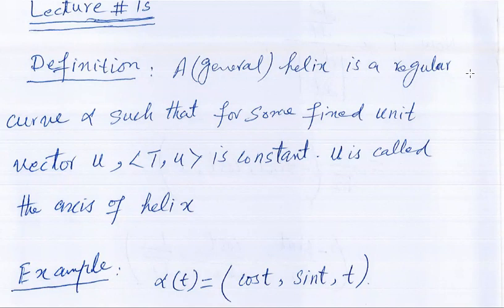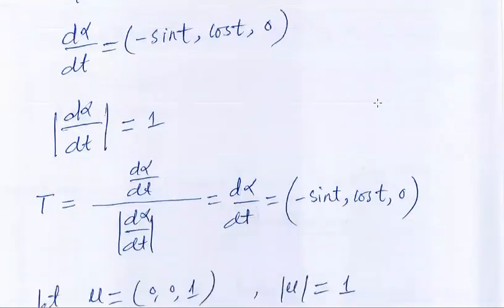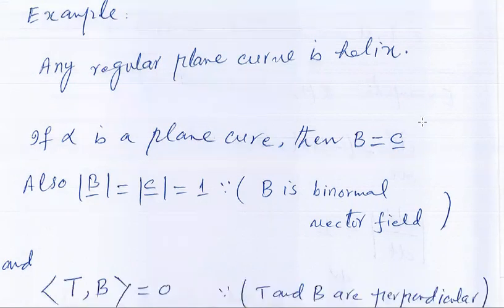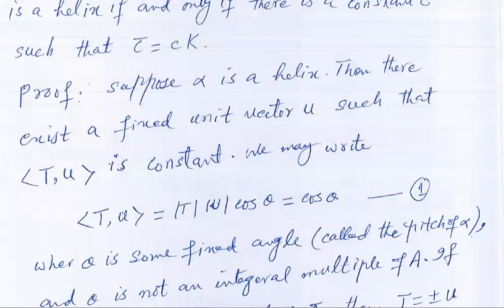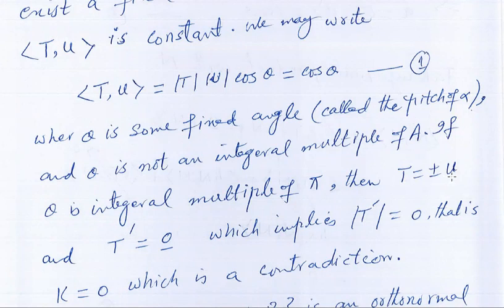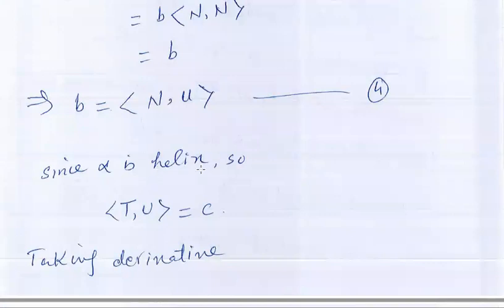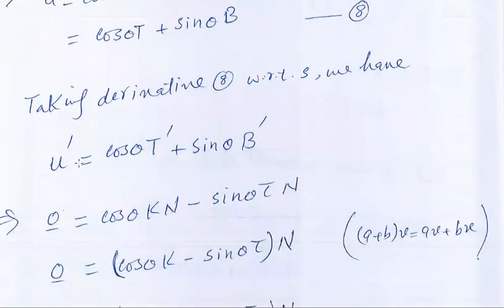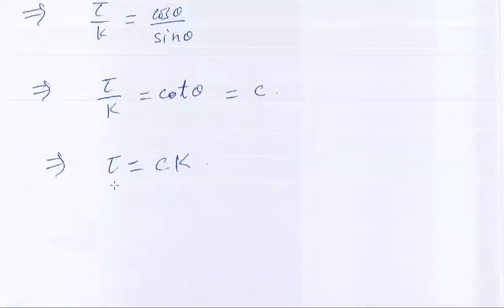Differential geometry MSc Topic about helix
Differential geometry MSc Topic about helix Disclaimer - purpose only.Copyright Disclaimer Under Section 107 of the Copyright Act 1976, allowance is made for "fair use" for purposes such as criticism, comment, news reporting, teaching, scholarship, and research.